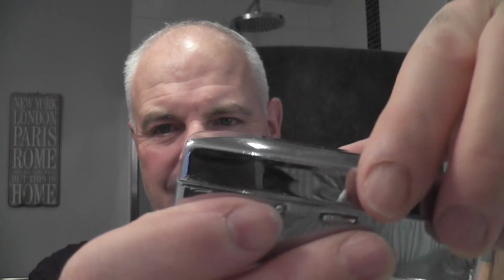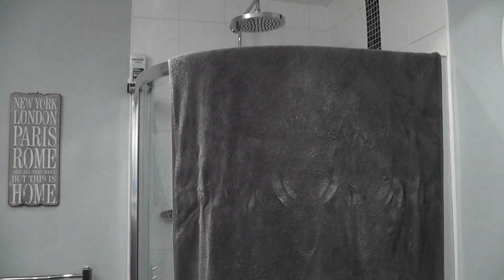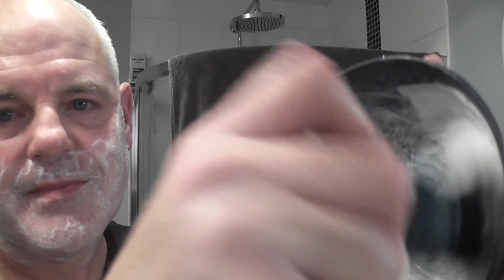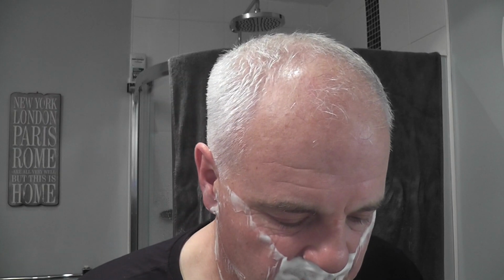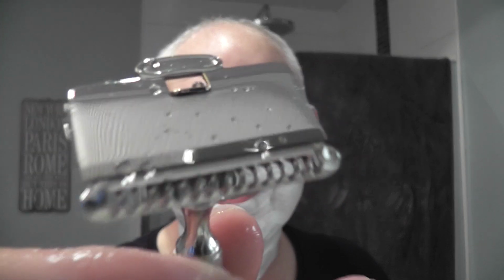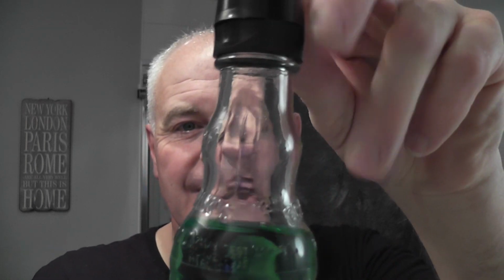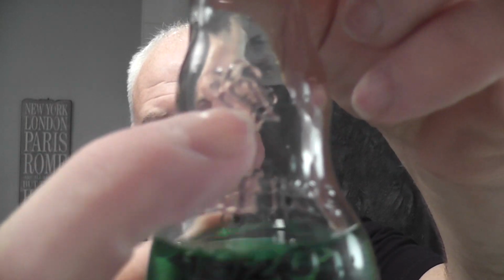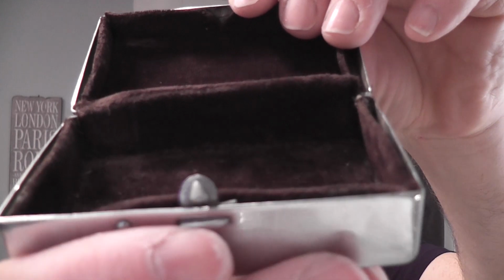Gem 1912 SE - Loccitane Cade Shaving Cream - Boots Freshwood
Pre: Hot Shower
Cream: Loccitane Cade
Brush: DS Cosmetic Kevy Shaves
Razor: Gem 1912 SE
Blade: Gem Stainless SE (2)
Post: Alum Stick
A/S: Skin Bracer
Balm: Boots Freshwood Aftershave Balm

Skin Bracer